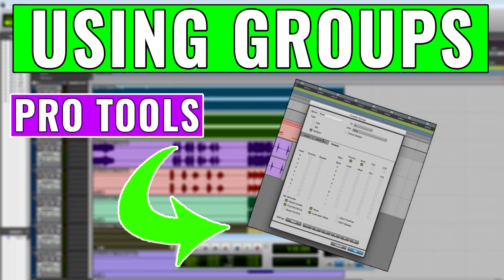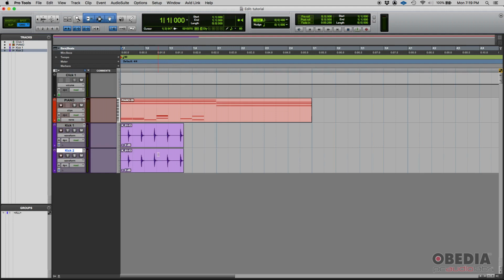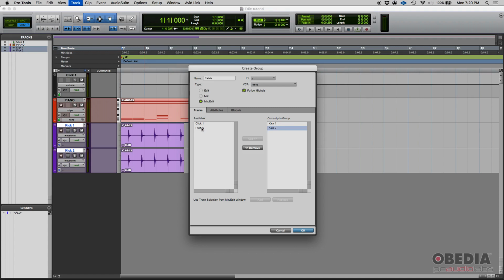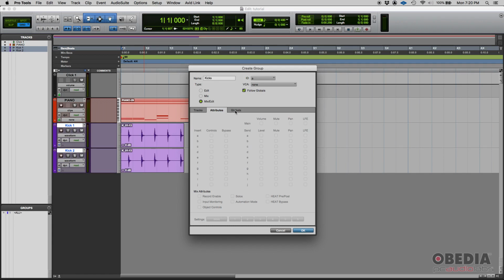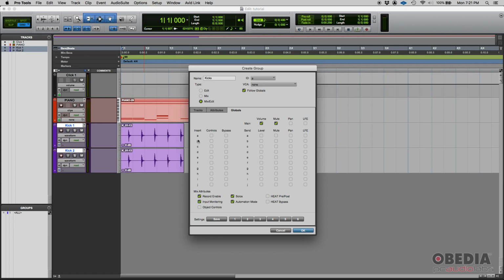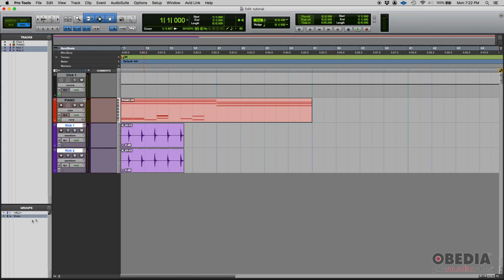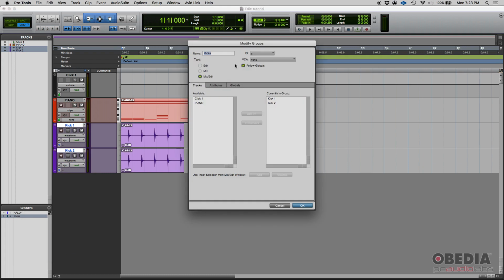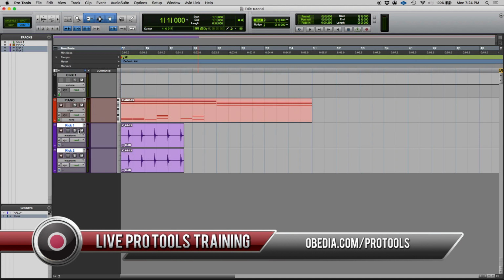How to use Groups in Pro Tools -- OBEDIA com Avid Pro Tools Training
In this video, OBEDIA shows you how to use groups in Avid Pro Tools.